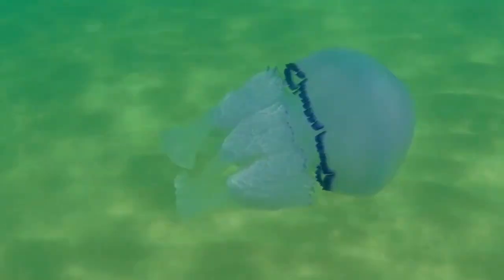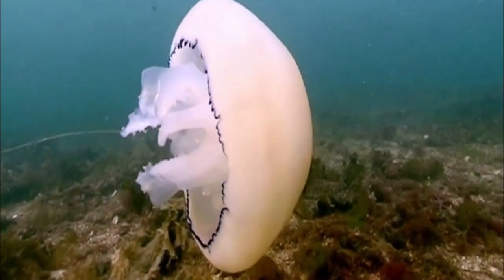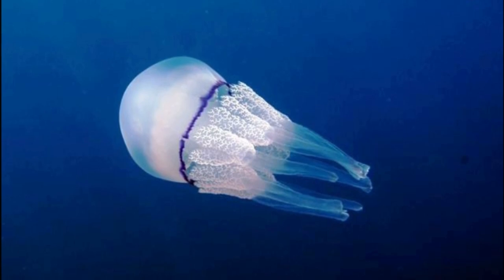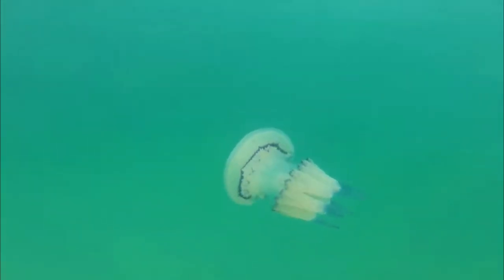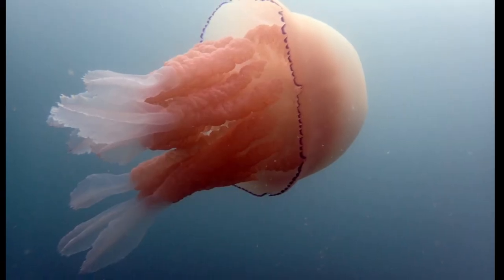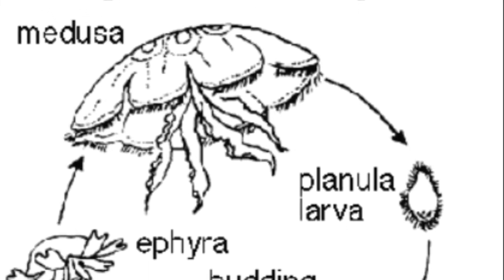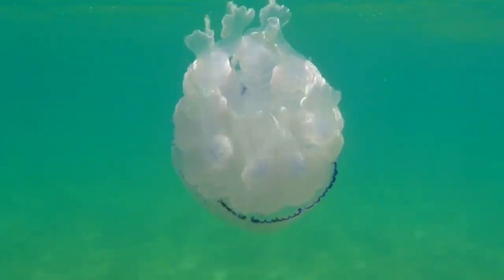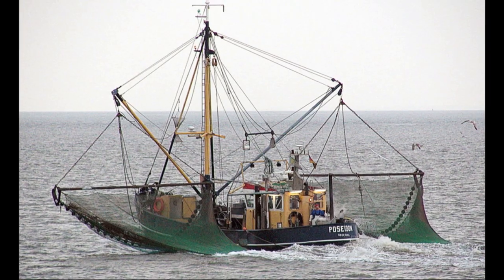Facts: The Barrel Jellyfish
Quick facts about this very large Cnidarian! The barrel jellyfish (giant barrel jellyfish, Rhizostoma pulmo, dustbin lid jellyfish, frilly mouth jellyfish). Barrel jellyfish facts!

Wood, Chris. The Diver's Guide to Marine Life of Britain and Ireland: Second Edition. United Kingdom, Princeton University Press, 2018.